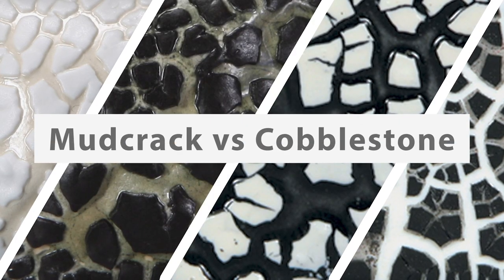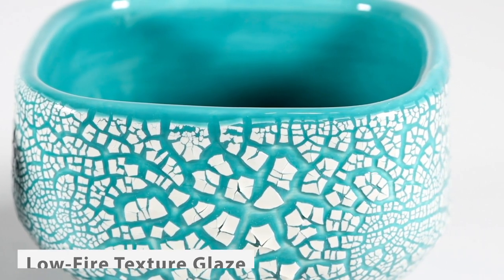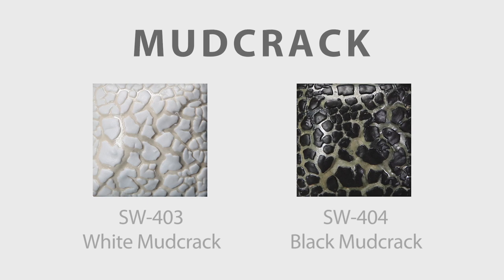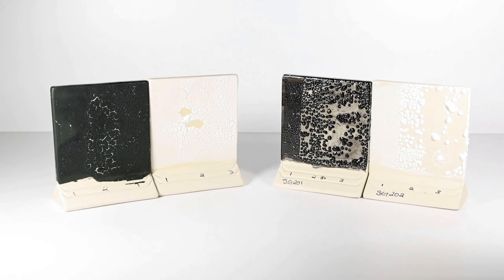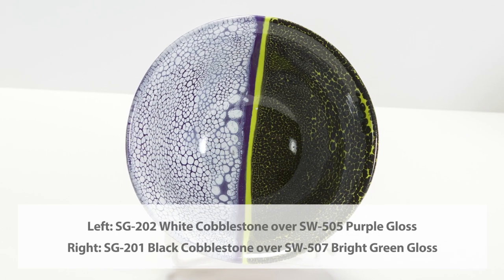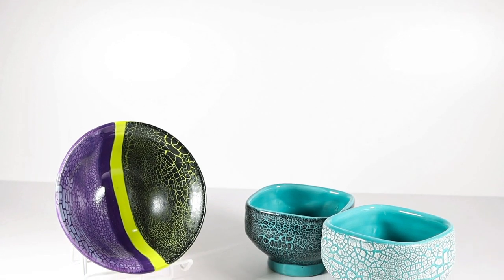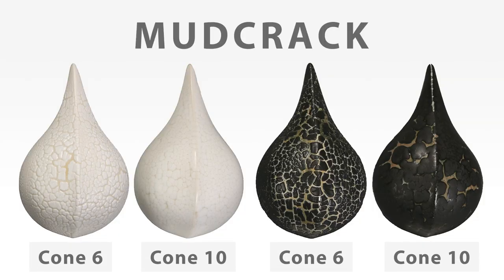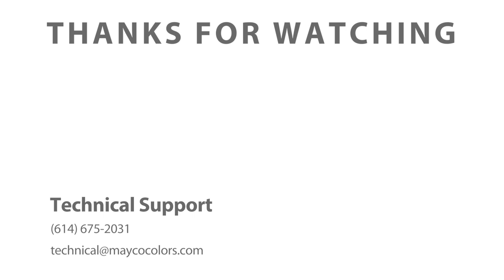Mudcrack vs Cobblestone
A comparison of Mudcrack & Cobblestone

Timestamps:
0:00 Intro
0:10 Cobblestone
0:47 Mudcrack
1:09 Similarities
1:55 Differences
2:43 Outro

MaycoColors.com